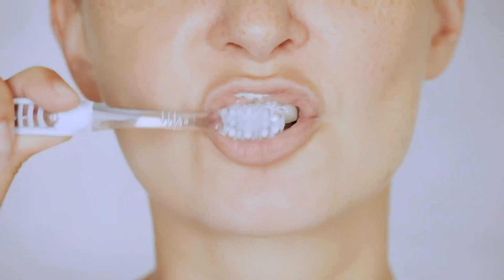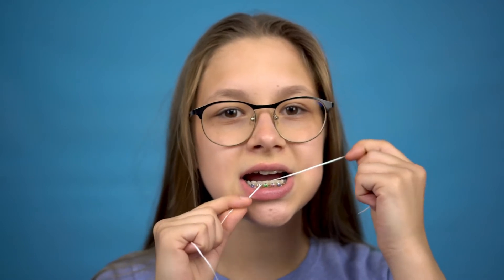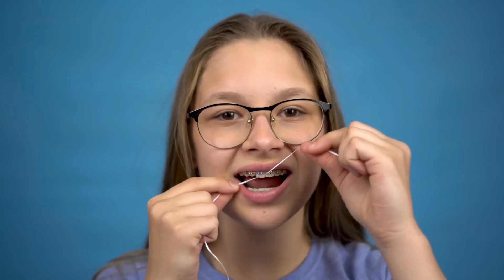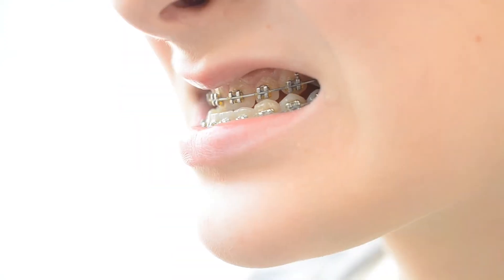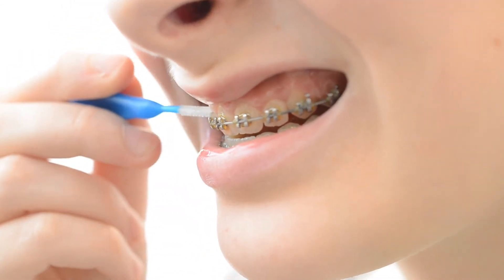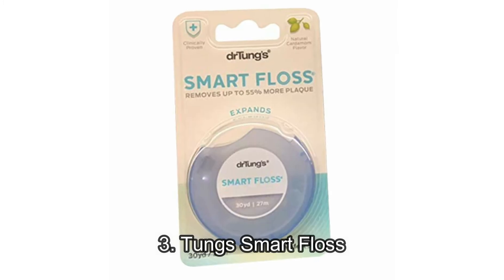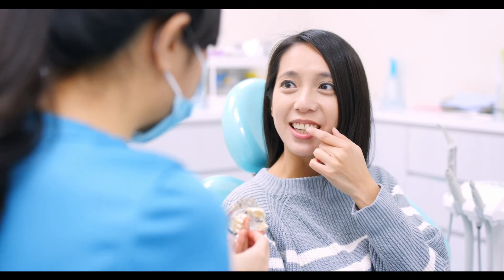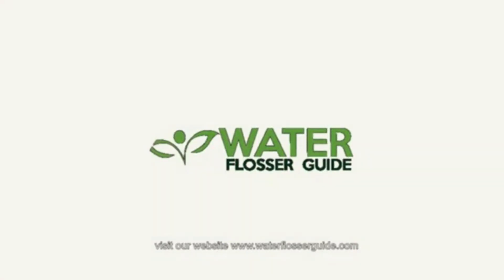Stop Hurting Your Gums: Best Dental Floss For Tight Teeth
While brushing is number one, it cannot clean the deeply shielded areas between the teeth. Which is why flossing comes in at a close second.

Flossing is not an easy task, believe us we know! And when you have tight teeth with virtually no spaces between them, the process becomes even more difficult.